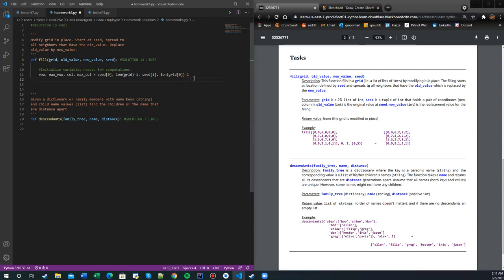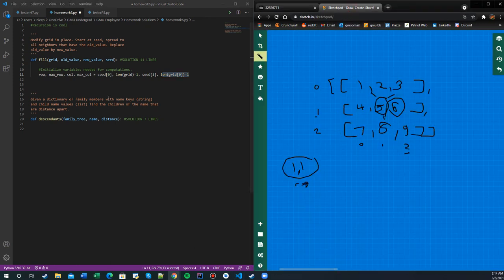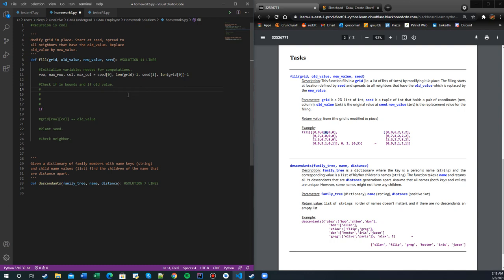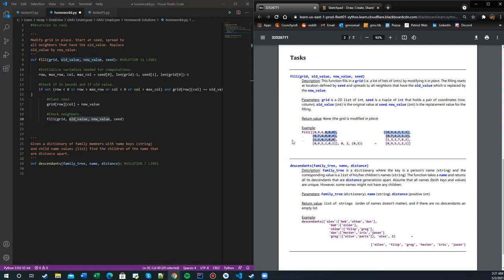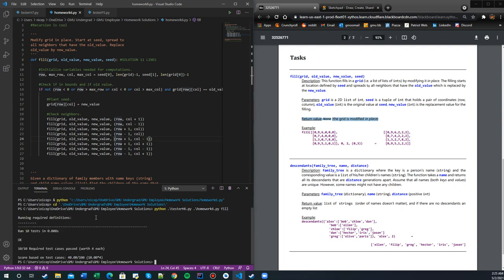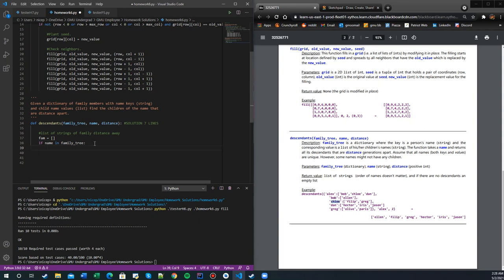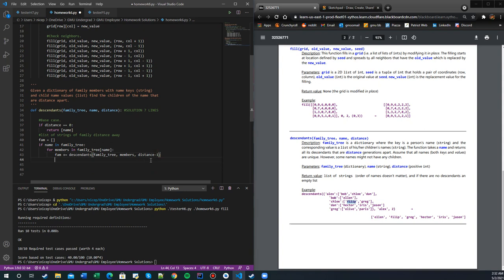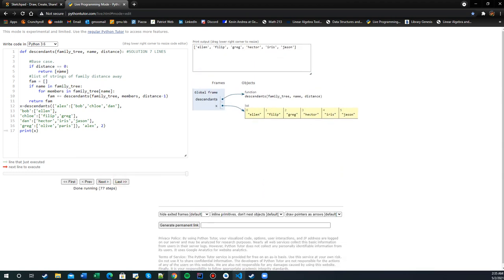Homework 6 CS112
Hello CS112! Today I will be going over  a quick solution to homework 6 which focuses on recursion. Best of luck on your finals!

def fill ~ 00:45
def descendants ~ 14:50

Happy coding :)